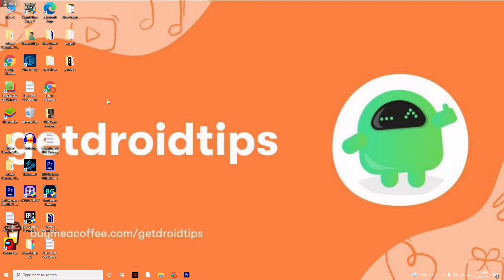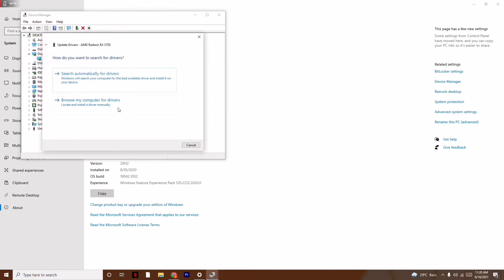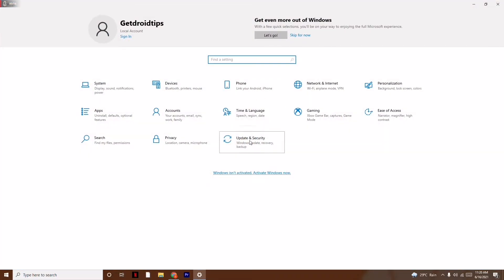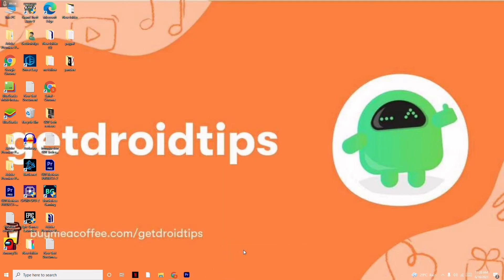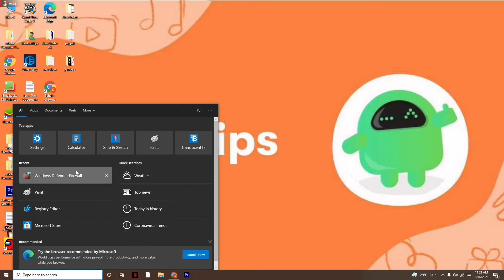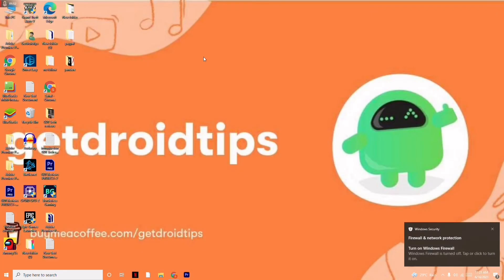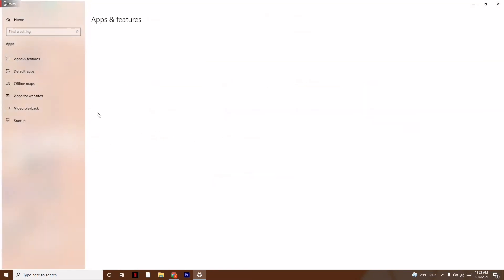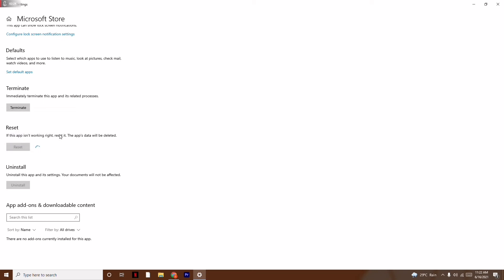How to Fix Chivalry 2 Crashing on Windows 10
Fixing the Chivalry 2 keeps crashing or the game not starting isn't really a challenging task to do. You can fix it by performing a couple of things. But, first, it is more important to check if your PC meets the minimum system requirements.

1. Camera
2. Pro Camera
3. Memory Card
4. Laptop
5. Tripod
6. Microphone
7. Softbox
8. Phone Holder
9. GorillaPod
10. Drone
11. Action Camera
12. Laptop (Mac)

1. Camera
2. Pro Camera
3. Memory Card
4. Laptop
5. Tripod
6. Microphone
7. Softbox
8. Phone Holder
9. GorillaPod
10. Drone
11. Action Camera
12. Laptop (Mac)